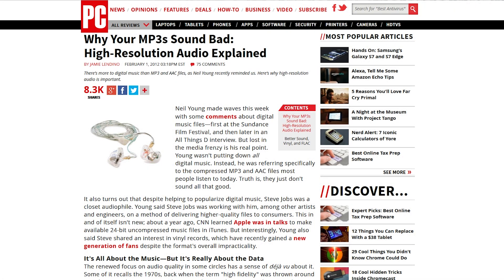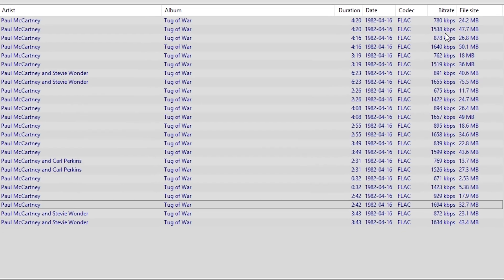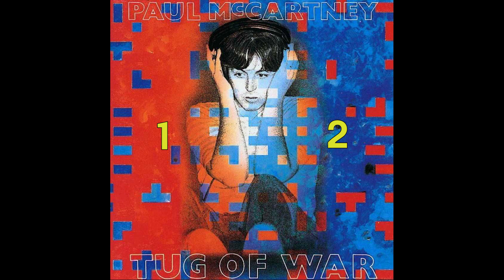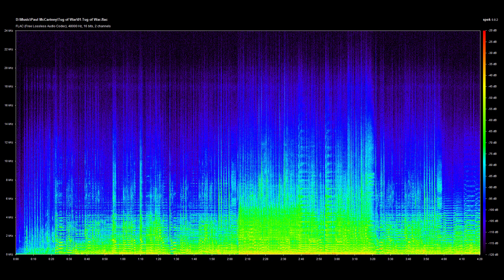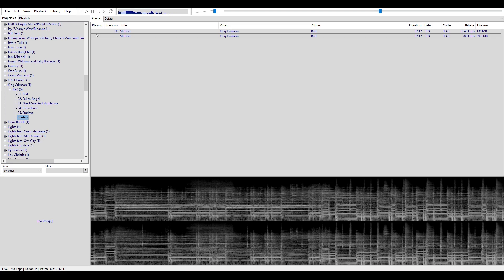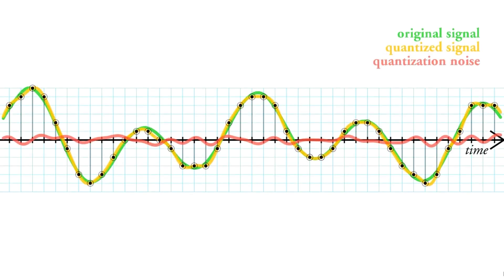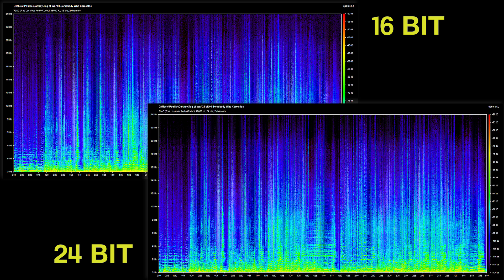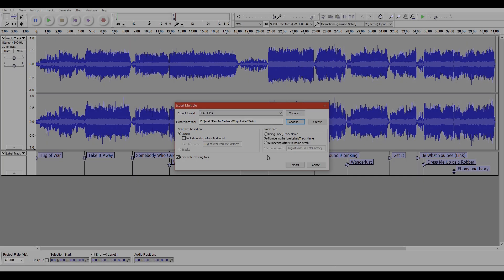16 Bit vs. 24 Bit Audio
Can you hear the difference between a 16-bit music file and a 24-bit file? Is one a better choice than the other? Here's an analysis and blind listening test to try and find out.

NOTE: The listening test included in this video does not contain true 24 bit audio. For an accurate listening test, please download the audio samples at this URL and follow the instructions:

RESOURCES USED